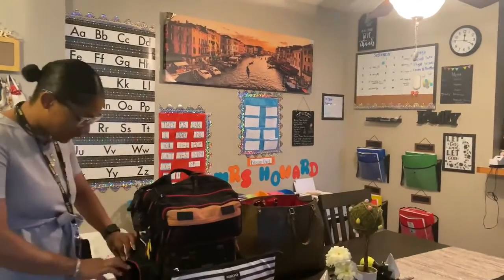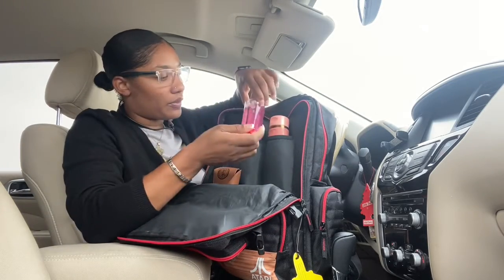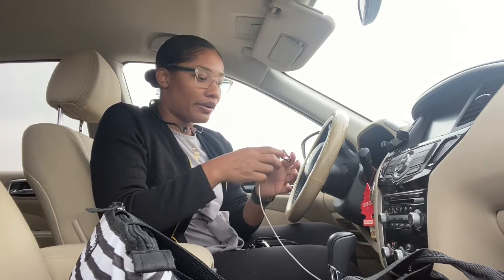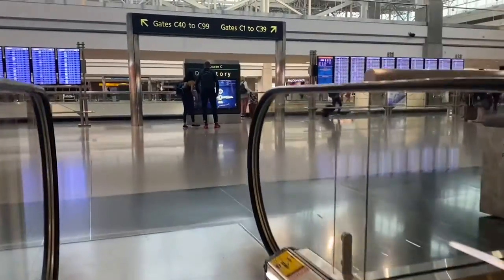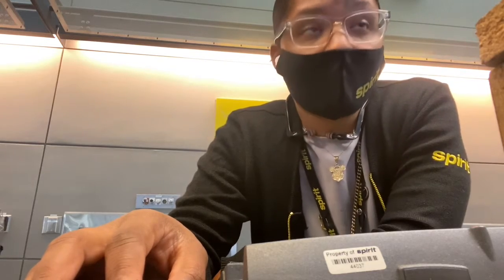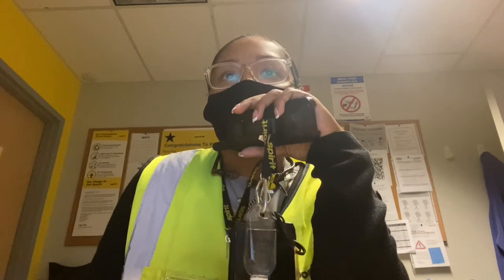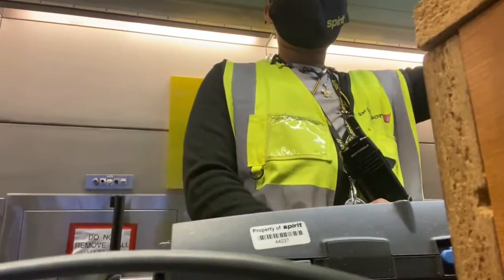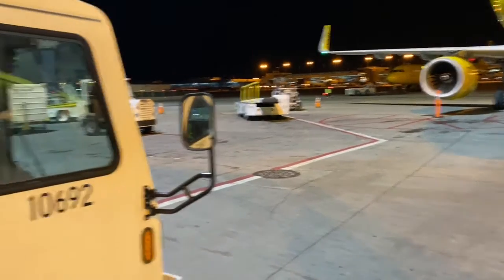Working for an Airline | Day in the life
If you ever wanted to work for an airline this is pretty much how a normal day goes! Some days are busy and some are slow but your sure to be running around to make sure the operation flows smoothly. This a real day in the life - what’s it’s like working for a airline